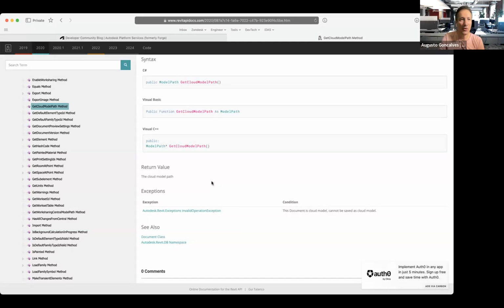Coffee Break - Episode